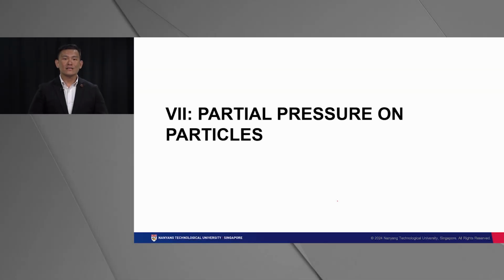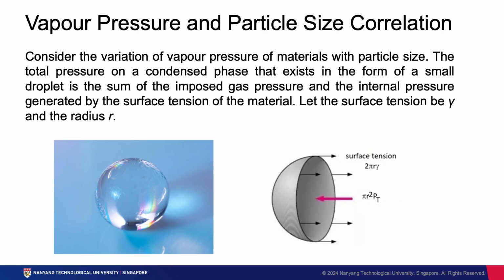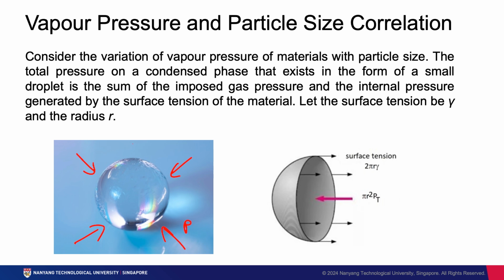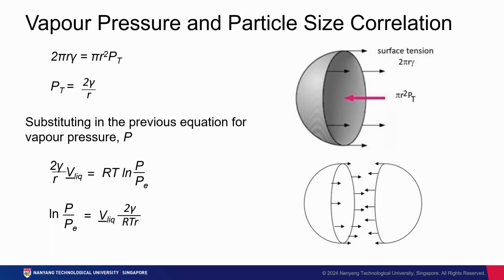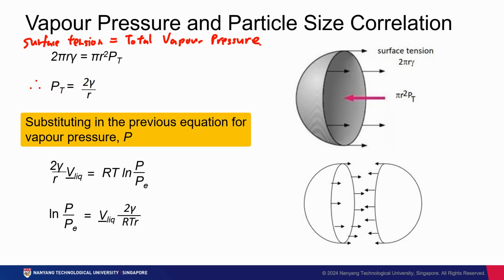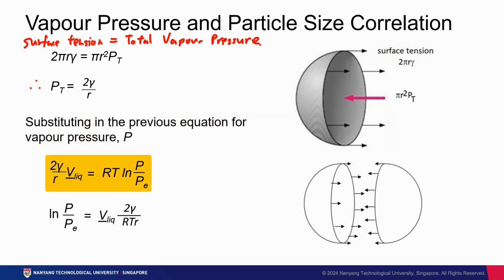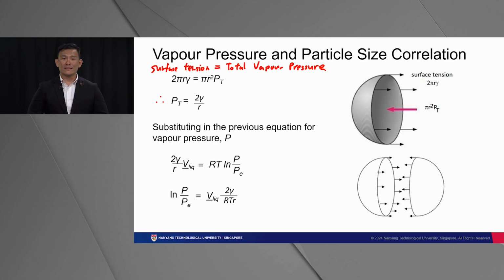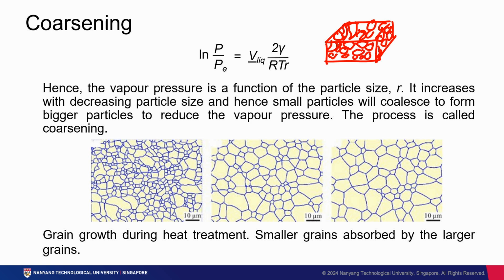Lesson 04: Part 7